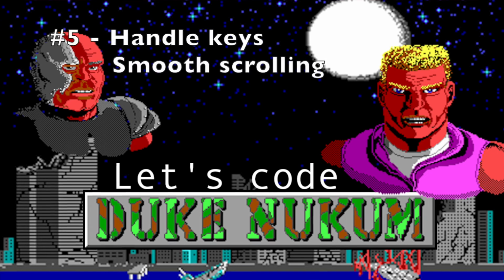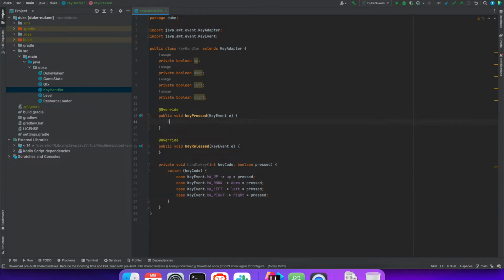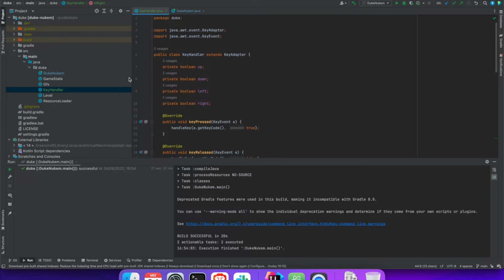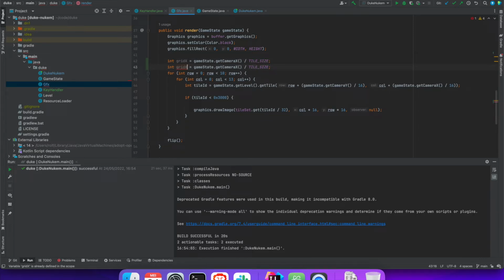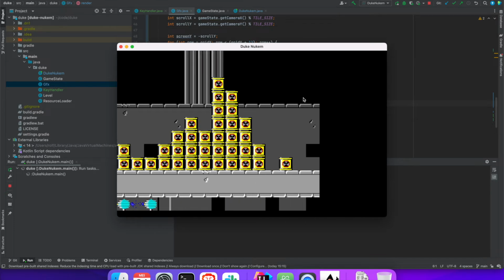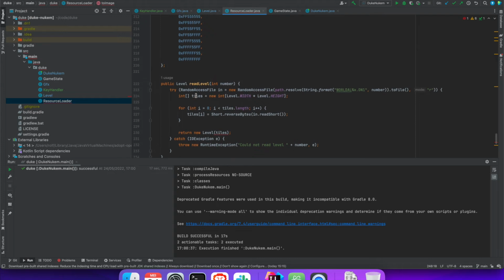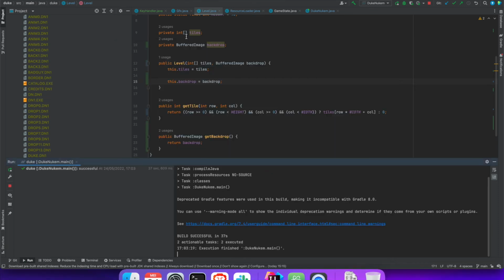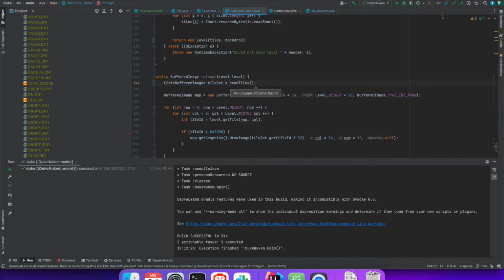Let's code Duke Nukem #5 - Handle input and smooth(er) scrolling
In this episode we will implement a basic key handler that will handle the arrow keys for movement. Since Duke is not present yet, we will move the camera instead.

In addition, we will make the scrolling of the level more true to the original game, rather than the grid based scrolling that is happening now.

Finally, we will draw the background of the level, if it has one.

00:00 - Introduction
00:31 - Handling keys
04:35 - Smooth(er) scrolling
09:42 - Show the backdrop
13:12 - Fixing tile transparency
16:23 - Conclusion